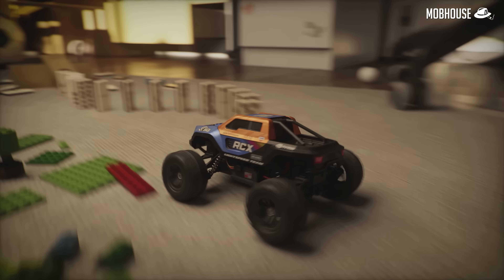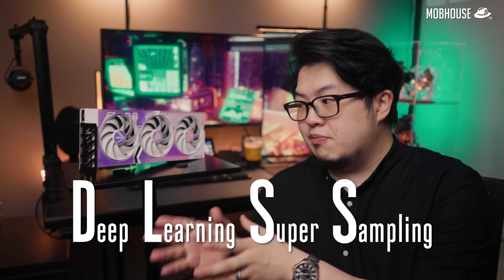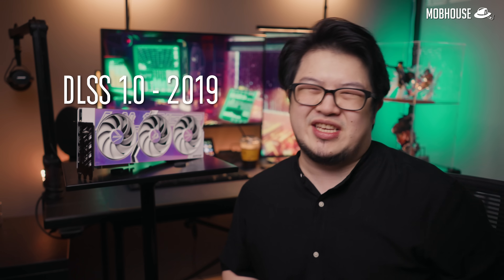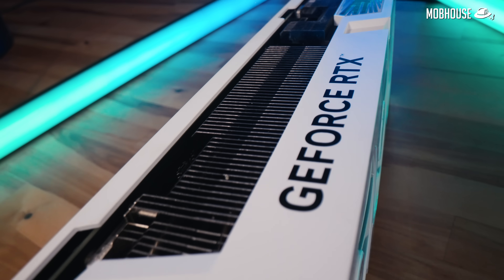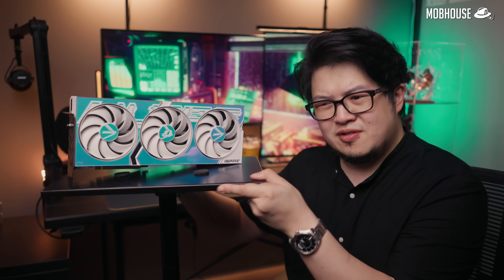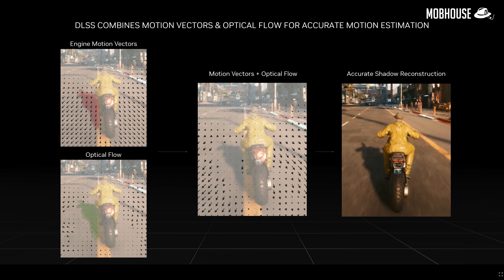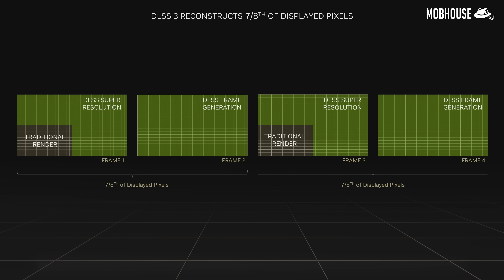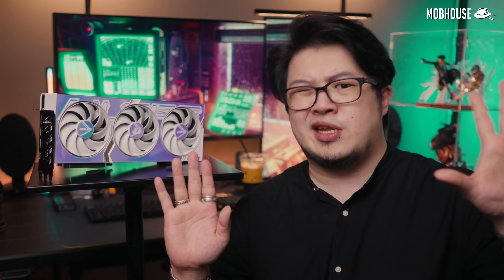More FPS for FREE! - NVIDA DLSS 3 (YMNT)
NVIDIA DLSS 3 aims to make your games run smoother by boosting your FPS. But how does it work? Is it enough for you to upgrade to RTX™️ 40 graphics cards?

CheapBuy Colorful iGame GeForce RTX™️ 4090 Neptune OC-V

TIMESTAMPS:
00:00 - Intro
00:50 - What is DLSS?
01:41 - History of DLSS
02:24 - Sponsored message
03:26 - DLSS 3.0 vs DLSS 2.0
05:14 - Conclusion